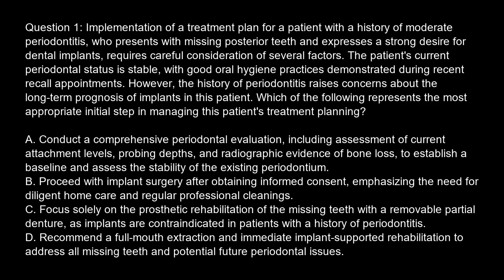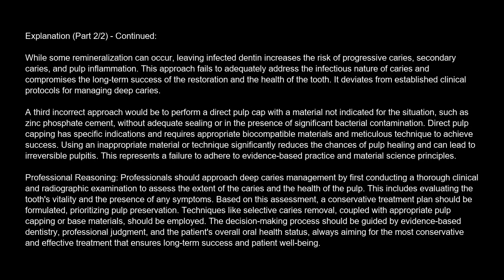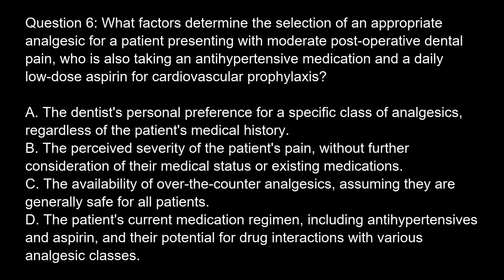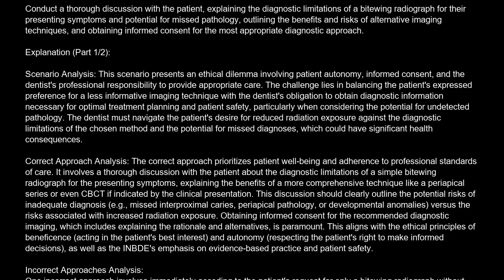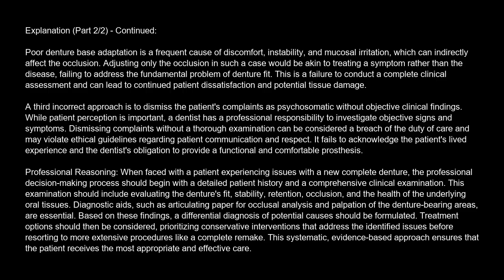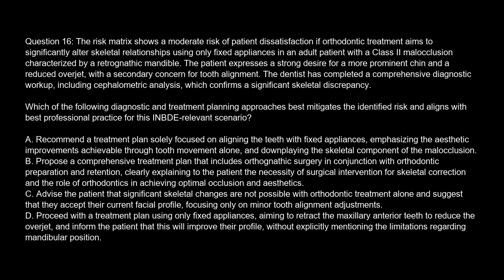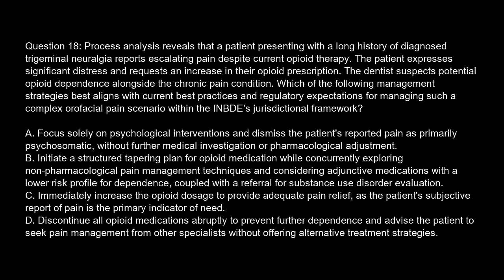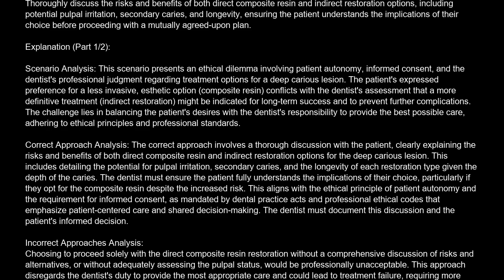Integrated National Board Dental Examination INBDE Free Practice Test video